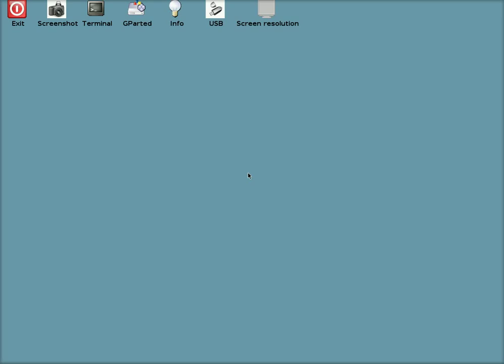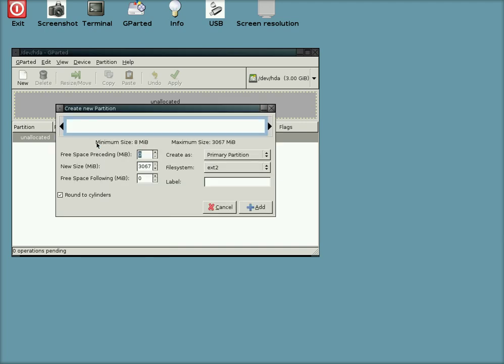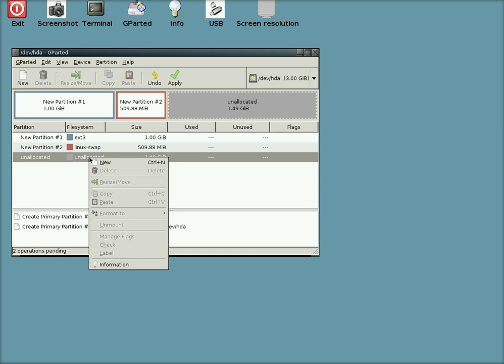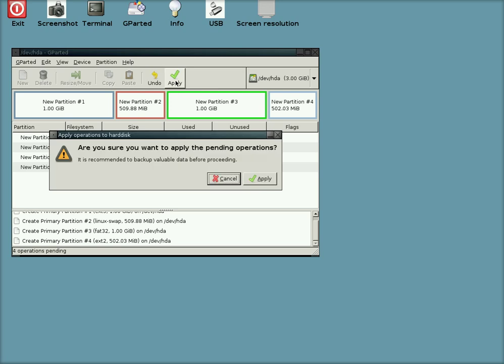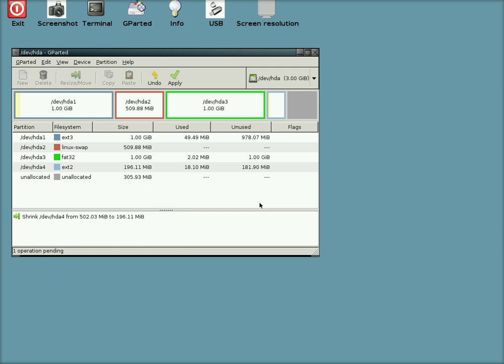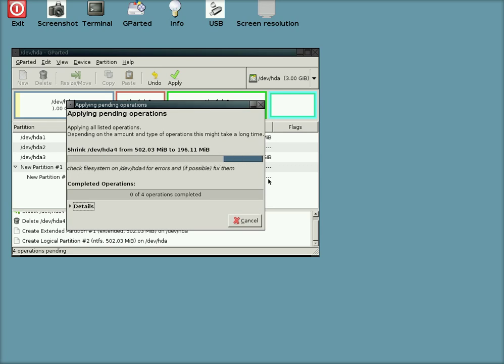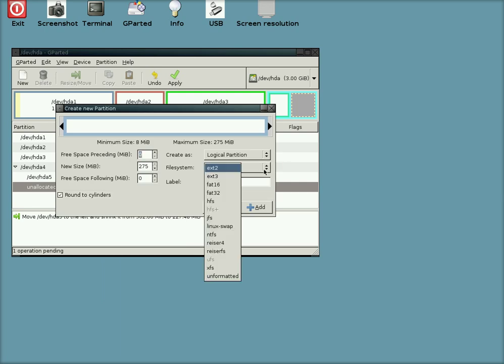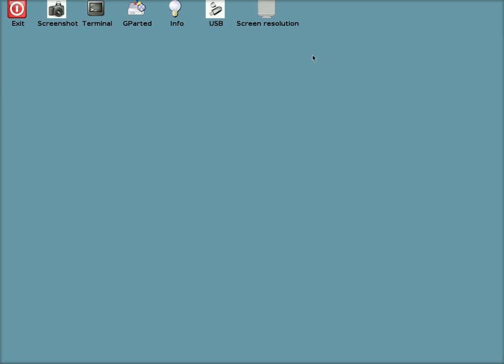gparted..its your friend forever......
how to use gparted live cd,to format and partition your disks